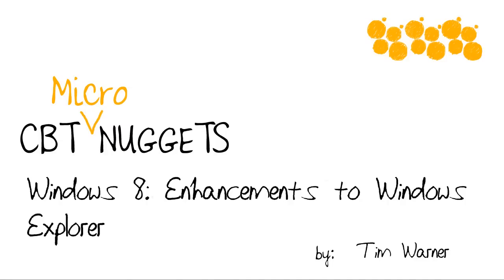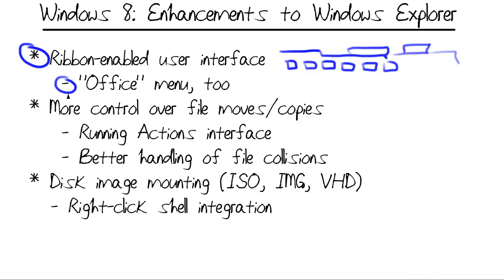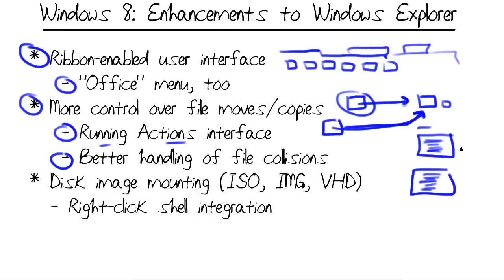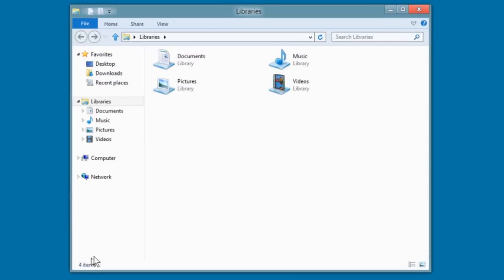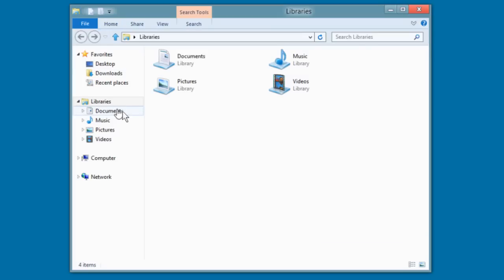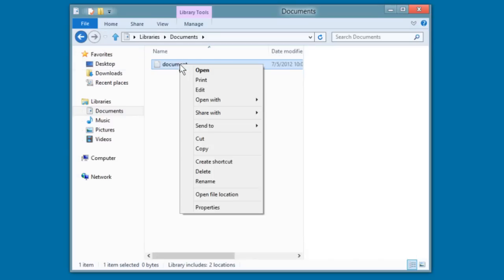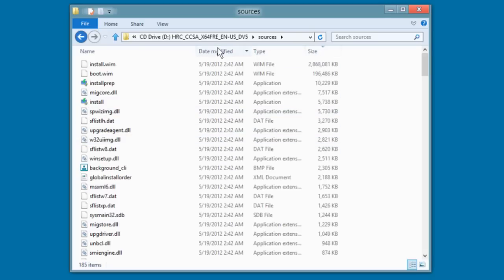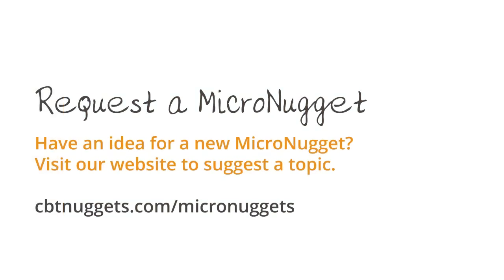MicroNugget: What Are the Changes to Windows 8?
In this video, Tim Warner covers new developments and enhancements to Windows 8. This includes numerous functional changes to features such as Windows Explorer, the ribbon interface, disk image mounting, and how the OS is designed to facilitate better handling of file collisions.

Windows 8 features a significant number of improvements. Tim walks through all of the major changes and explains not only what they do, but also why they were included from a user perspective. This begins with the ribbon interface, which groups the most frequently used commands together in a logical fashion to prioritize ease of use. This OS also provides much more control over file moves and copies with a running actions interface and better handling of file collisions by leveraging metadata. Another revolutionary change is the prioritization of disk image mounting (ISO, IMG, VHD) as Windows 8 facilitates receiving software via downloading rather than a traditional physical installation.